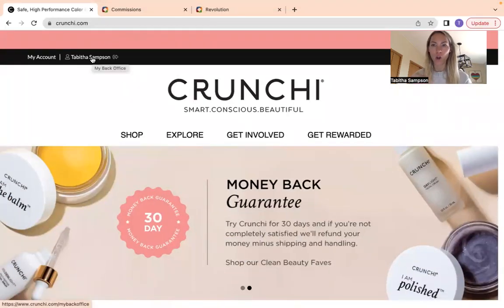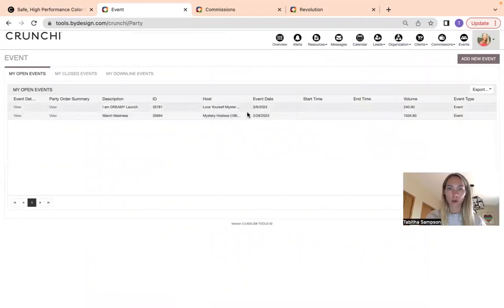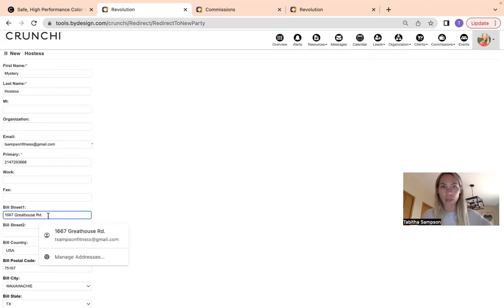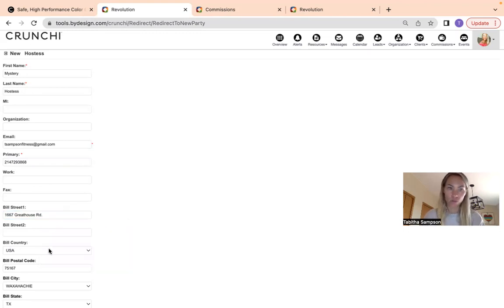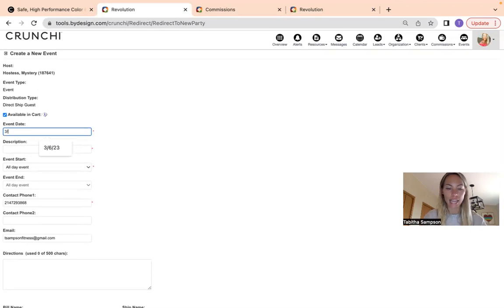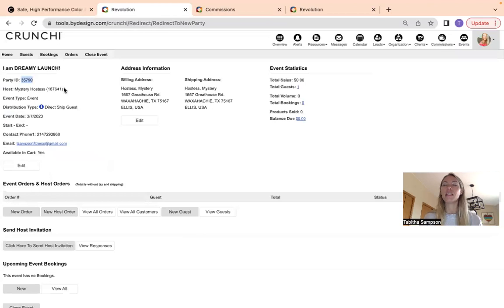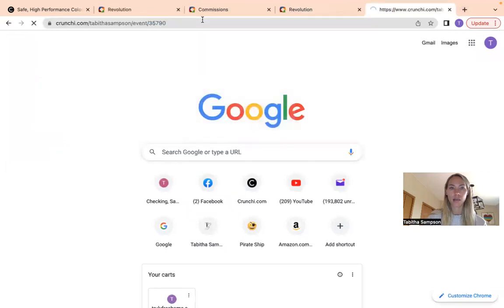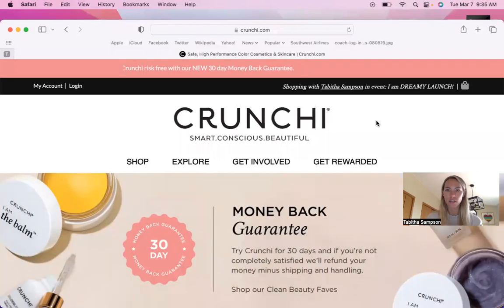Creating an event link!